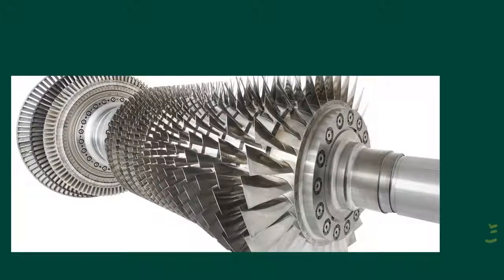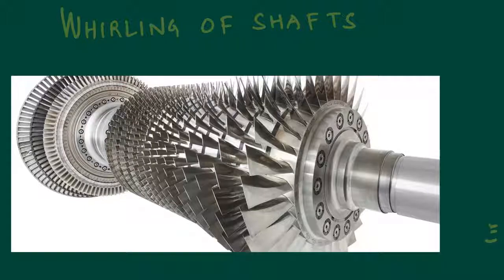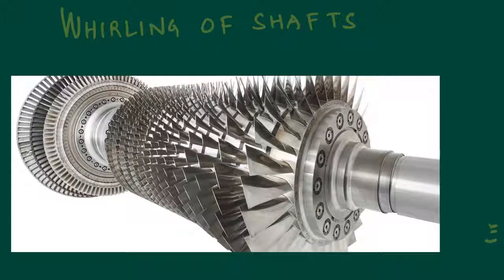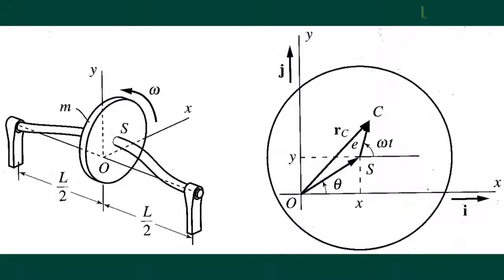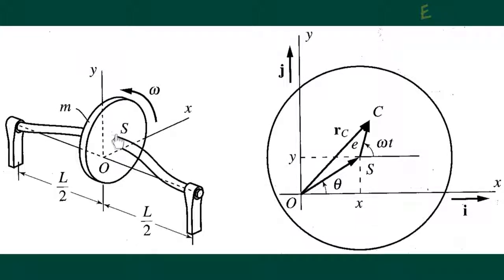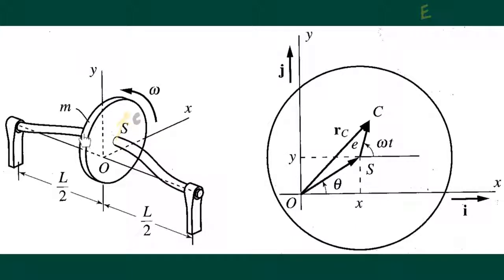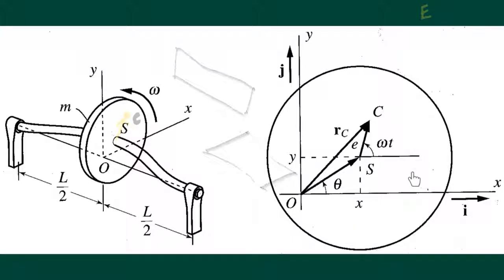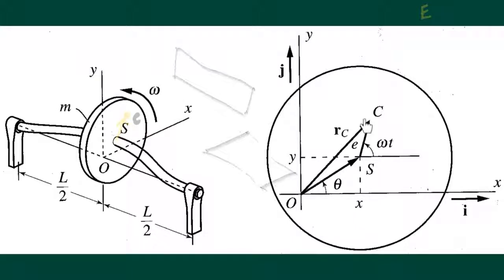Lecture 22 : Whirling of Shafts : Building a Qualitative Intuition